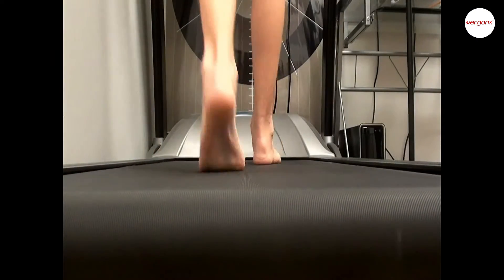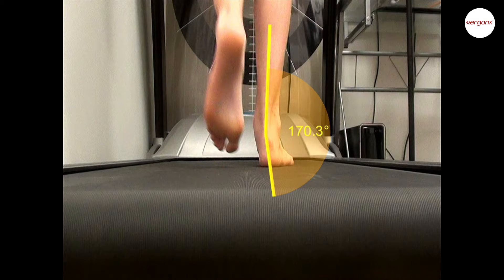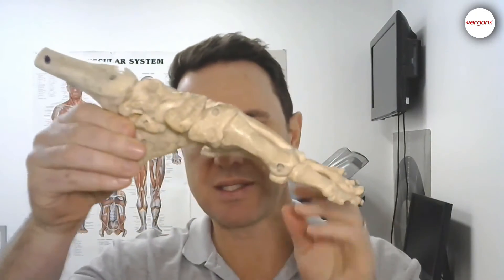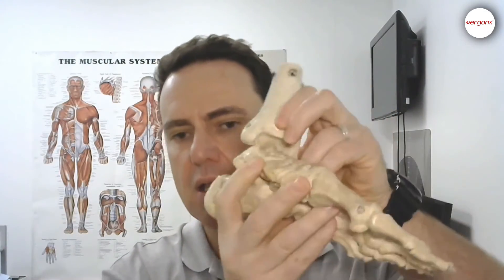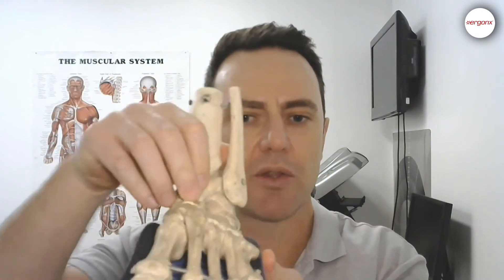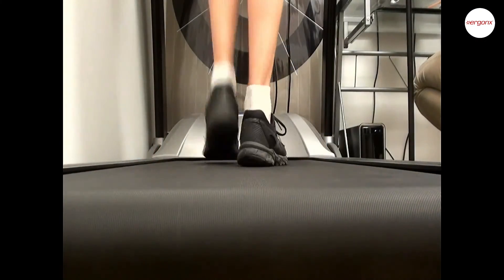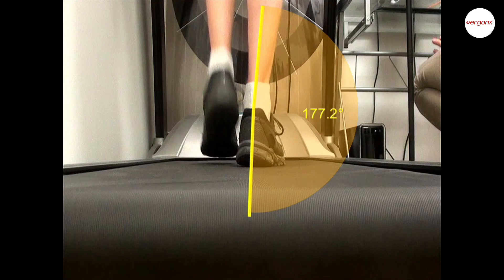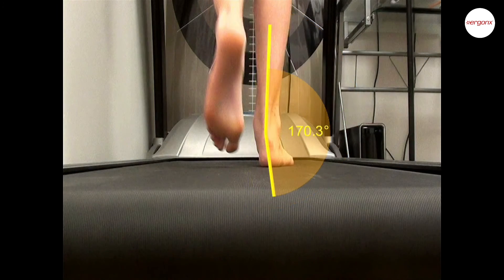Orthotics before and after: Can you see the difference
In the absence of any orthotic correction, the individual is experiencing approximately 10 degrees of pronation towards the midline (inwards).

This places undue stress on the ankles and feet. Over time, with repetitive movements such as running or standing, they can become fatigued and overworked.

On the other hand, with an orthotic and a well-fitting pair of shoes, the individual's feet pronate to a much lesser degree (about 3 degrees), clearly demonstrating the influence inserts can have on foot function.